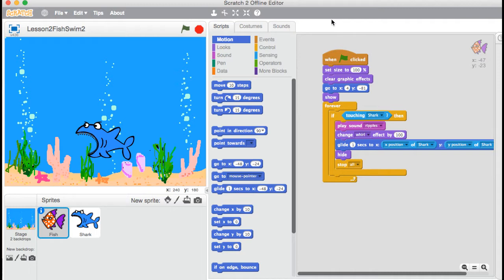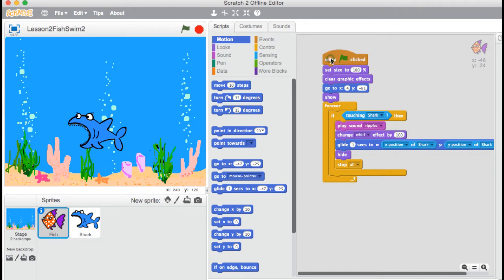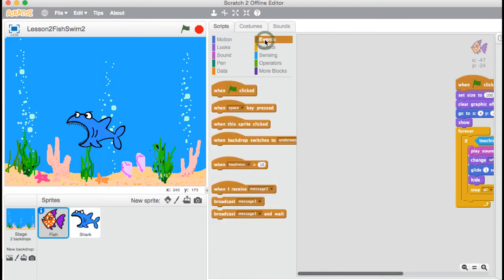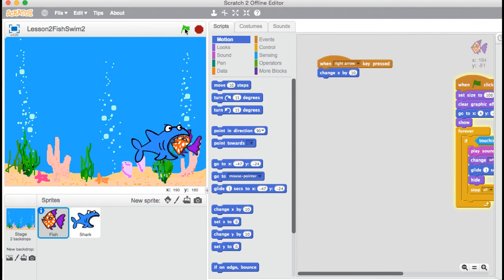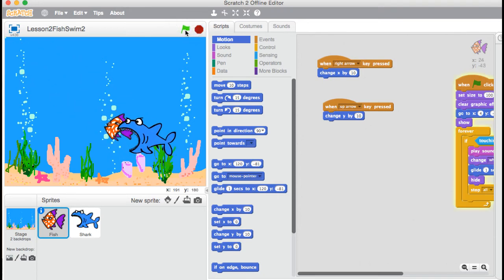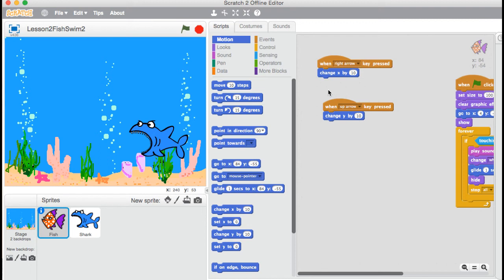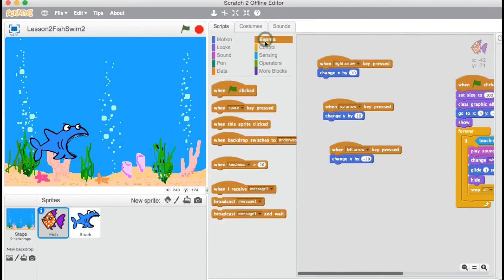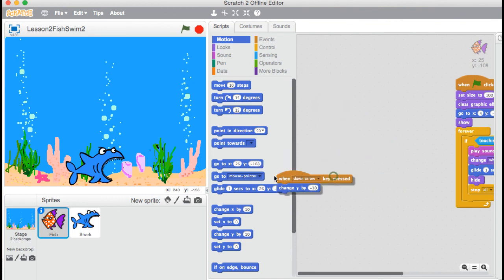Lesson 2 Fish Swim 2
If you followed Lesson 1 then this will be an easy lesson! Simply make your fish swim Up, Down, Left and Right to keep away from the shark!